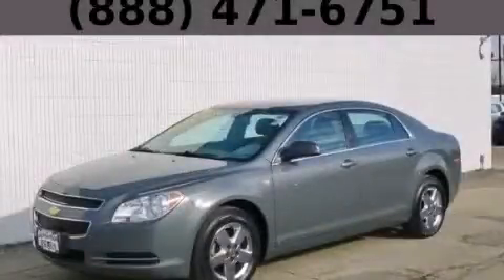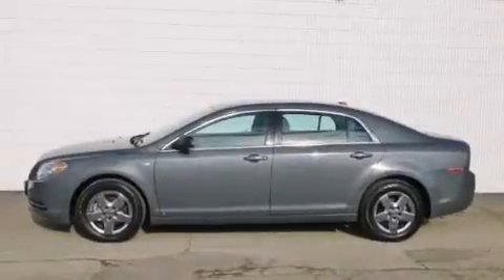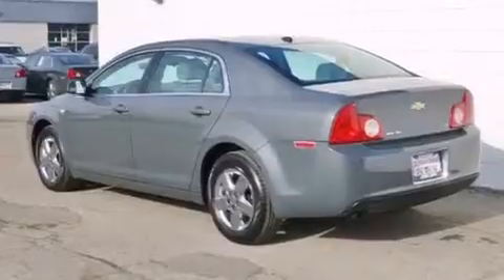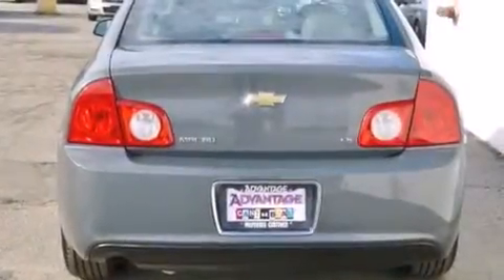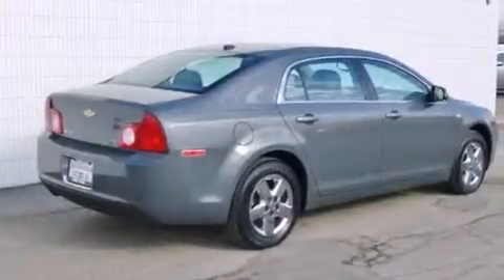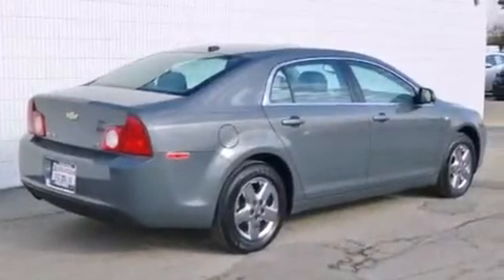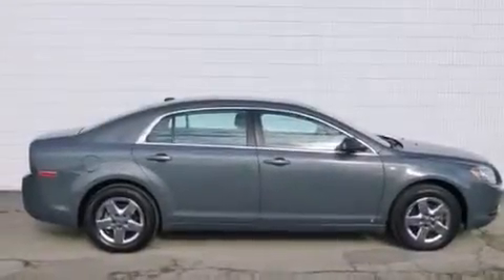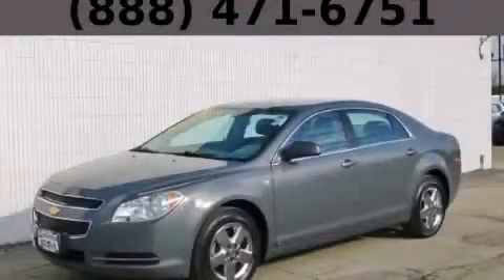2008 Chevrolet Malibu Chicago IL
Year : 2008
 Make : Chevrolet
 Model : Malibu
 Engine : Ecotec 2.4L DOHC 16-Valve 4-Cyl MFI Engine

 Exterior : Gray
 Miles : 78,799

 115 W South Frontage Rd.

 Preowned 2008 Chevrolet Malibu  Bolingbrook IL